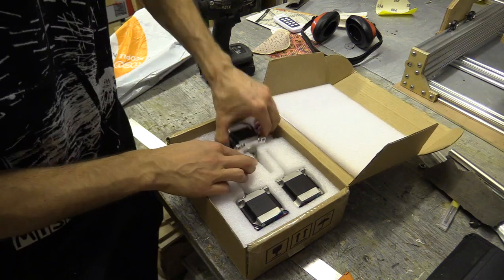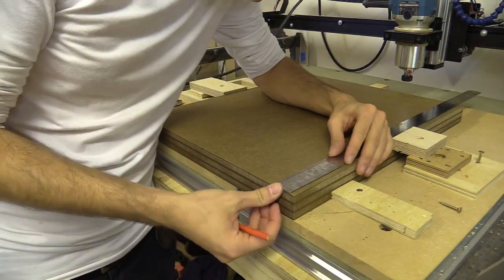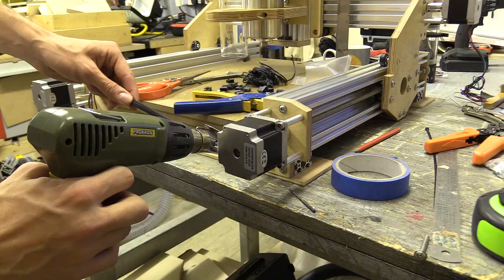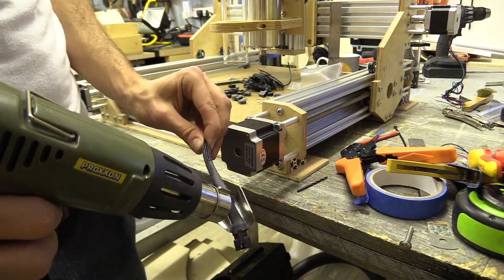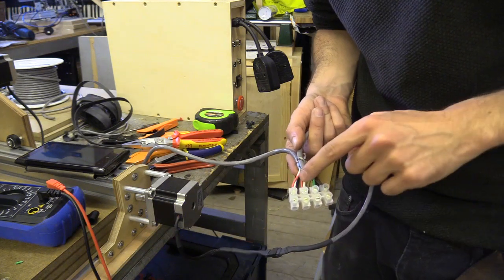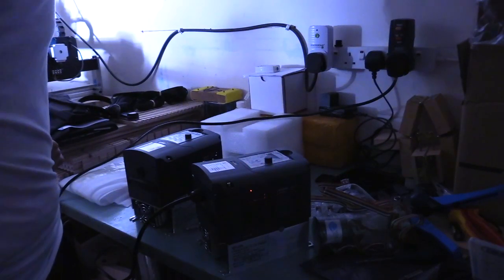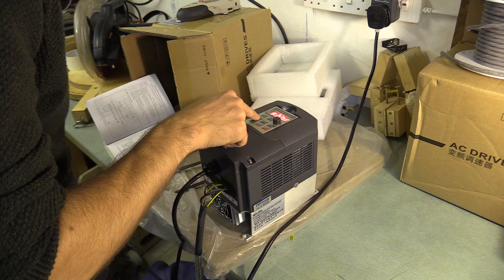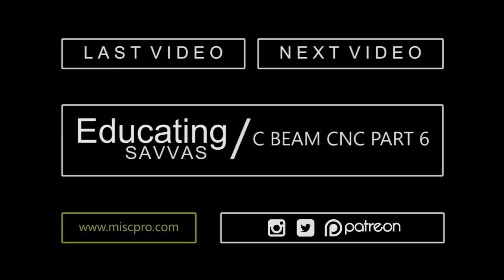#6 Installing Stepper Motors and Programming VFD #6 / C-Beam Lead Screw CNC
In this video I install the stepper motors, and wire and programme the variable frequency drive. I have missed some detail out but tried to highlight methods or elements which might save you time if you are in a similar build situation.

Steppers: 0:23
Sub Wasteboard: 2:22
More Steppers: 4:57
VFD: 9:45